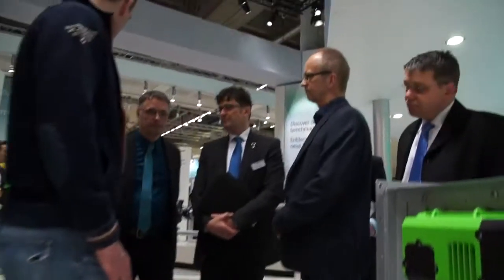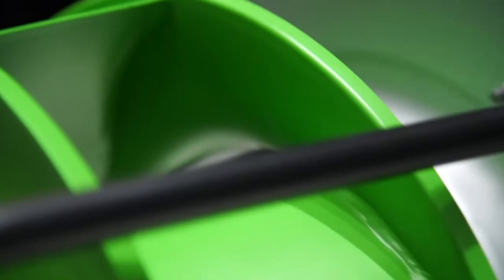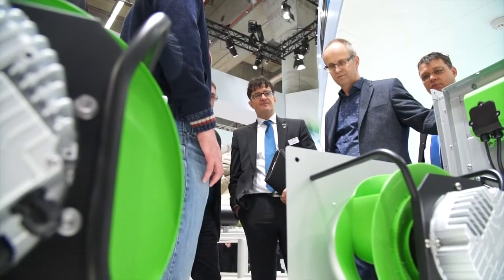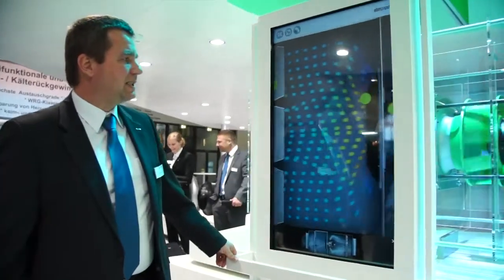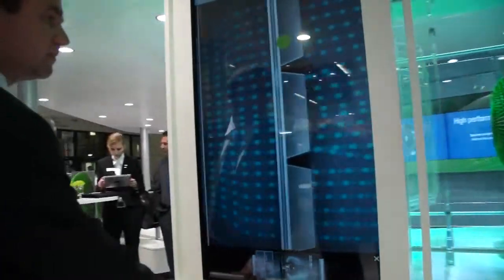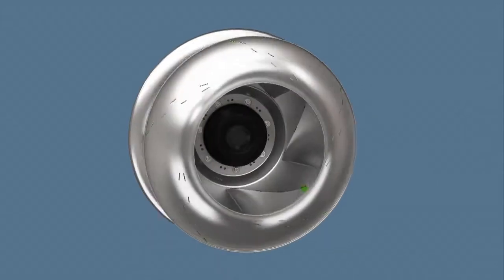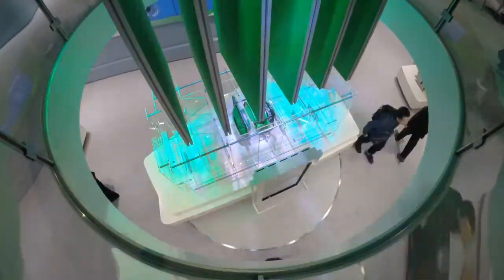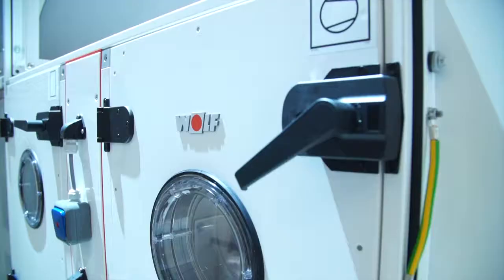RadiPac - New Standard in Ventilation Technology | ebm-papst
ebm-papst made a splash at ISH 2015 in Frankfurt with a world premiere – the new RadiPac, which is likely to set new standards in ventilation technology.
RadiPac stands for:
True performance figures, because the performance data are always measured for the entire fan consisting of high-performance impeller, GreenTech EC motor and control electronics.
Effective logistics, because a single RadiPac part number covers all the components required for your ventilation application – one-stop shopping.
Easy commissioning, because all the functions required for operation are already incorporated and coordinated.

The ebm-papst Group is the world's leading manufacturer of fans and motors. The innovative solutions of our 650 engineers set global market standards. Our wide range of over 15 000 products can be found in many industries, including ventilation, air conditioning and refrigeration, household appliances, heating, IT and telecommunications, as well as automotive and commercial vehicles. In 2013 ebm-papst received the German Sustainability Award – one of the most prestigious prizes of its kind in Europe.